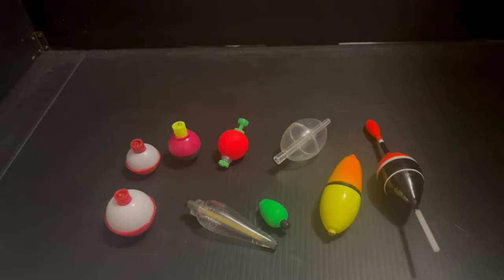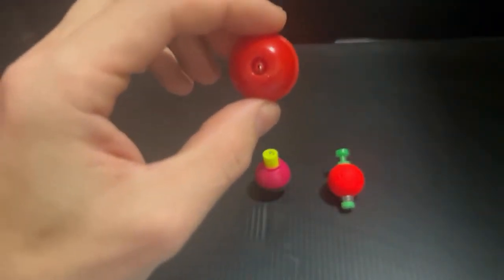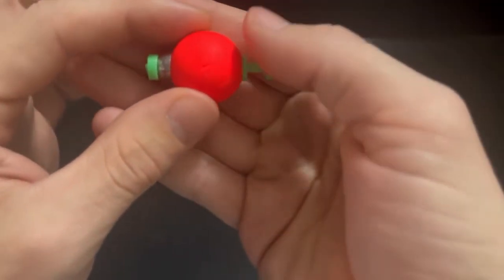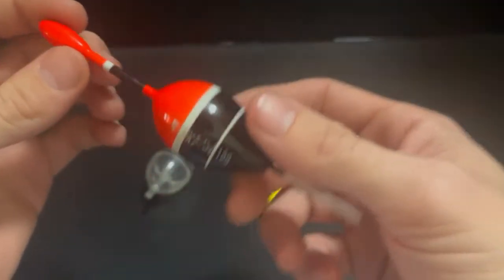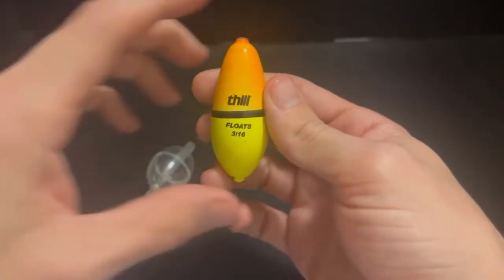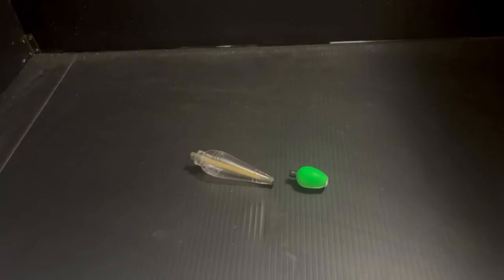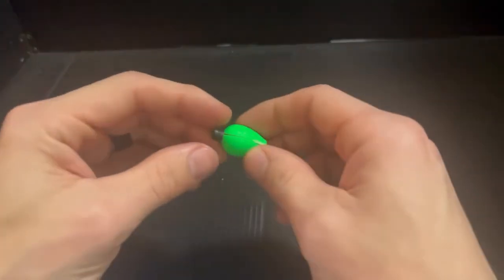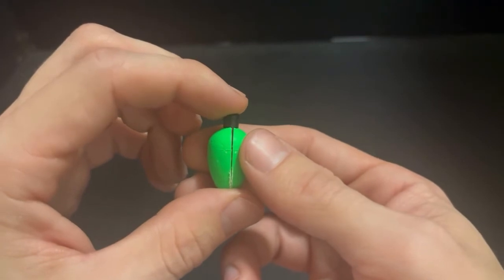Which Bobber Should You Use?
This video will be covering the various bobbers used in fishing, from the beginner clip-on bobbers, to the more advanced internal adjusting bobbers. I will include some links below as well with some of the products so that they are easier to find

THKFISH 1/2oz Slip Bobber
(Type this into Amazon Search and it will go right to them)